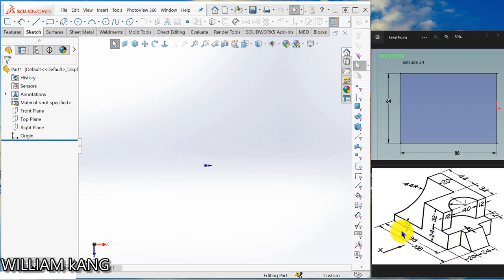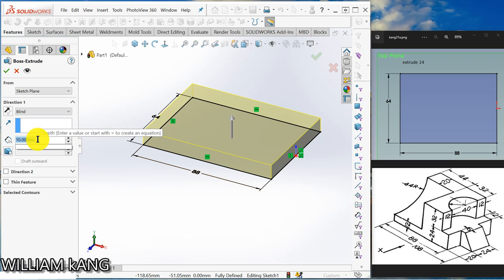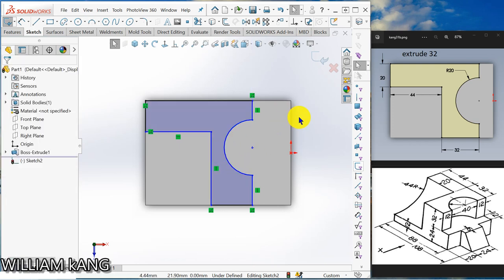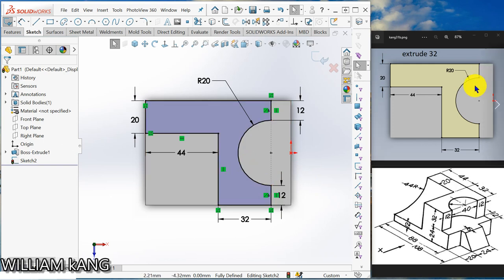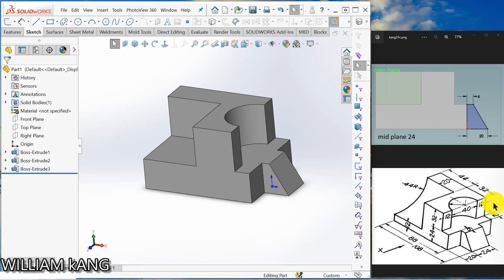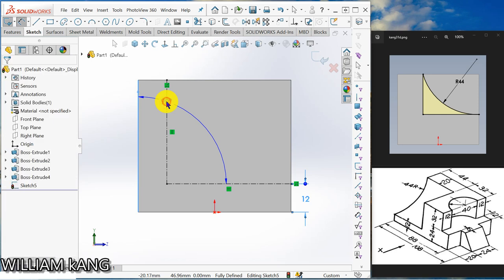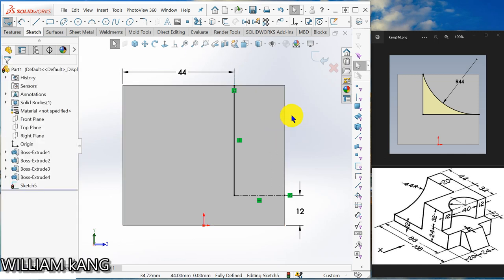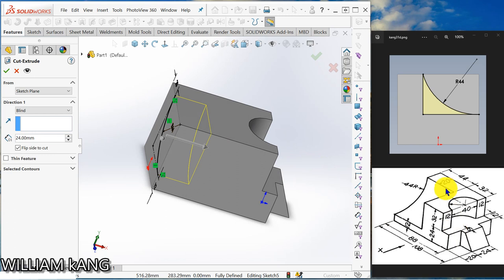SolidWorks Tutorials 31 learn to create simple model.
You will  learn to create simple model.